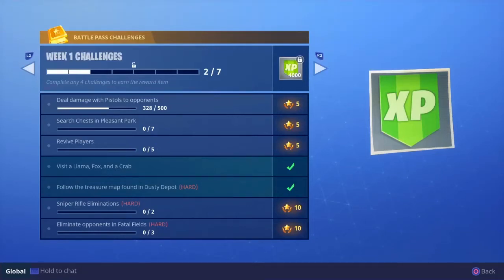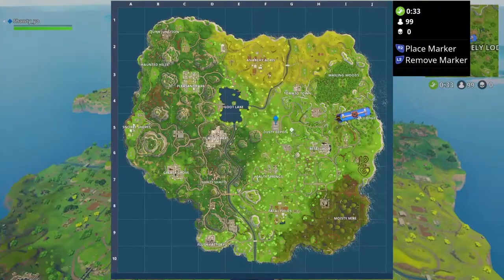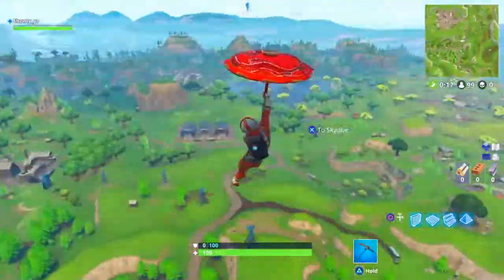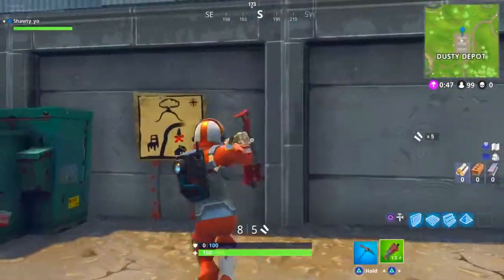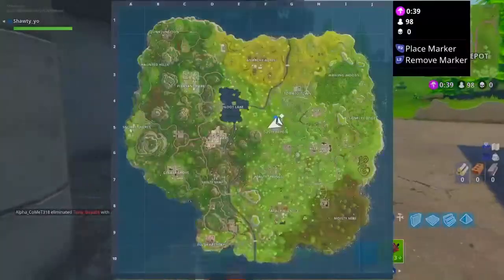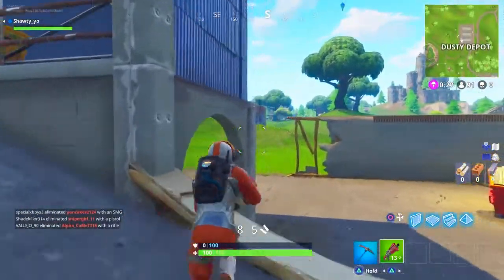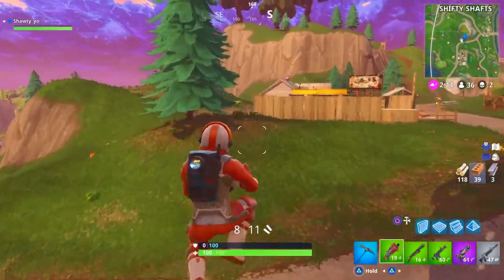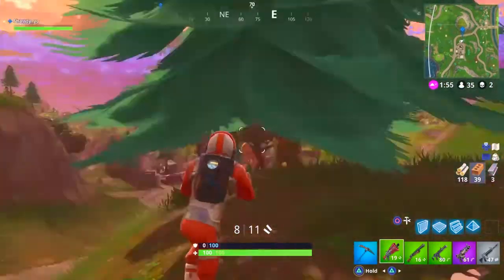HOW TO COMPLETE MYSTERY MAP CHALLENGE IN FORTNITE!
$1 THUMBNAILS • $2 PFP • $3 BANNERS

▶️ PSN - Shawty_yo

🖲 COINS!
- YOU GET REWARDED 20 COINS EACH MINUTE AND YOUR HOURS ADD UP! USE COMMAND “FLIPCOIN” WITH A NUMBER TO BET YOUR COINS! *BET SAFELY* COINS WILL BE LATER USED FOR RAFFLES, GIVEAWAYS ETC!

👑 MODERATOR!
- TO GET MOD IN MY STREAM YOU MUST HAVE 10 HOURS+ OR MUST BE REALLY ACTIVE AND SUPPORTIVE IN VIDEOS & STREAMS!

💻 EQUIPMENT!
- PS4 , BLUE SNOWBALL MIC , WINDOWS 10 LAPTOP , PS4 VR CAMERA , GAMING KEYBOARD/MOUSE , SHAREFACTORY! (GRINDING FOR A PC)

▶️ TAGS!